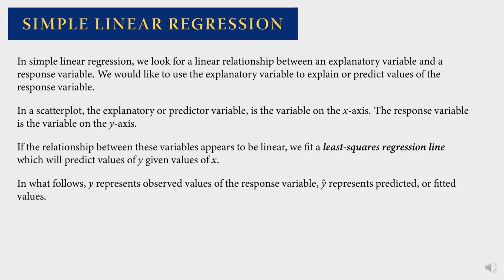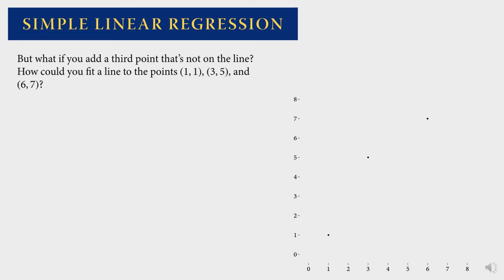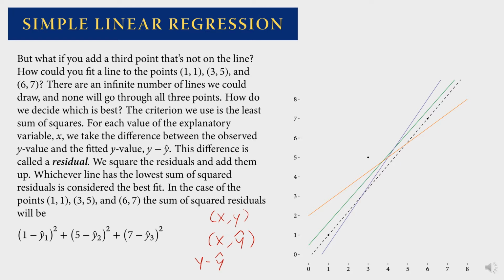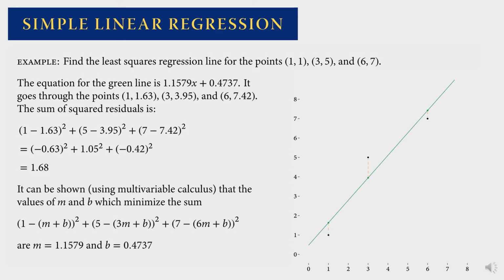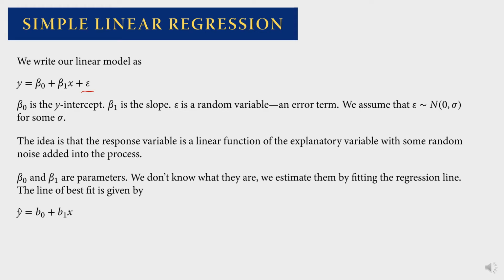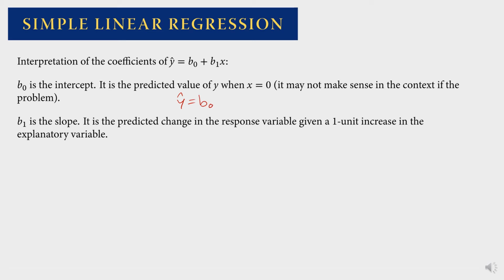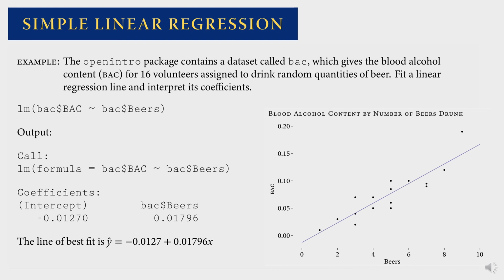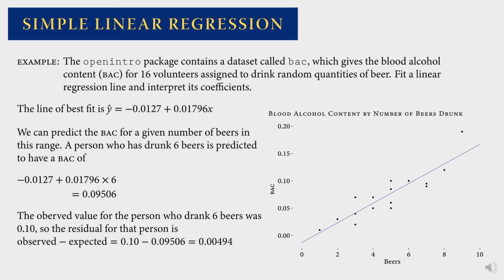MTH243 Lecture16 F20 n